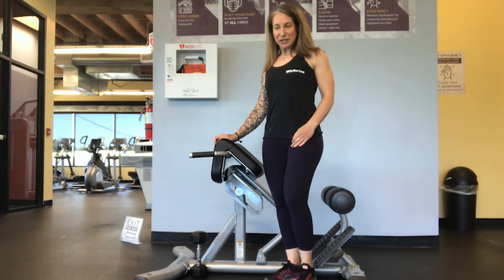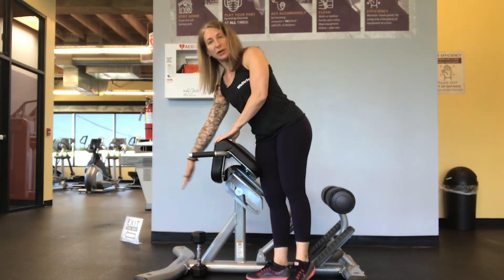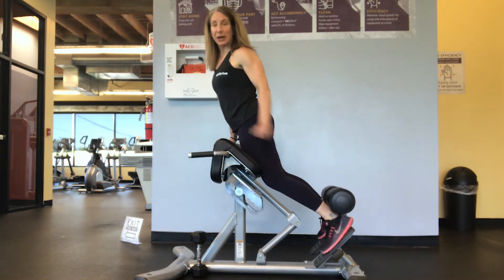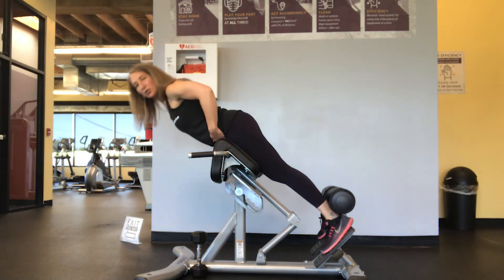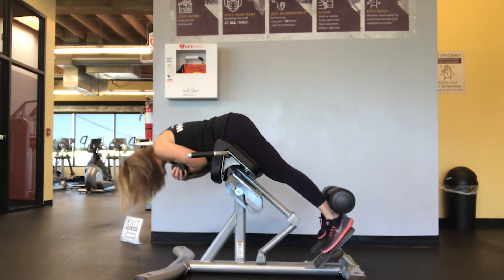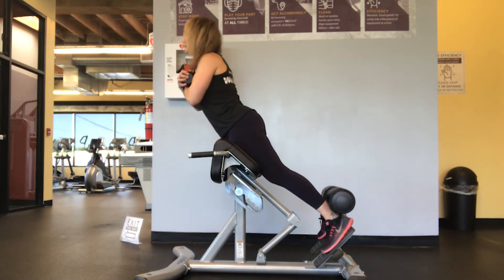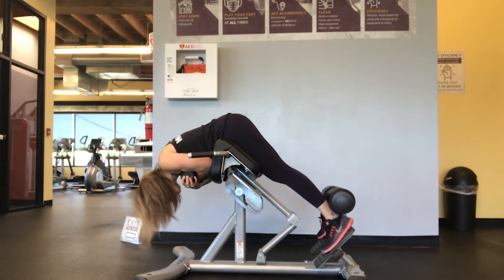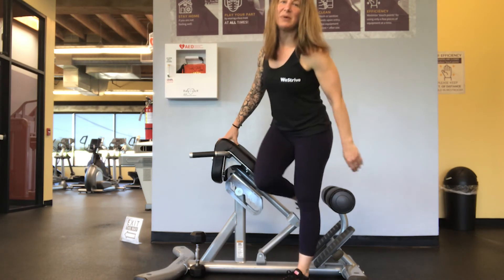Weighted Back Hyperextension - How To workout | With the WeStrive App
Learn how to do the Weighted Back Hyperextension with the WeStrive Team